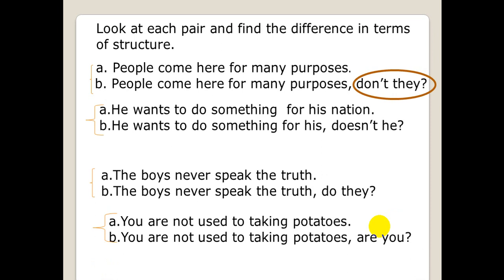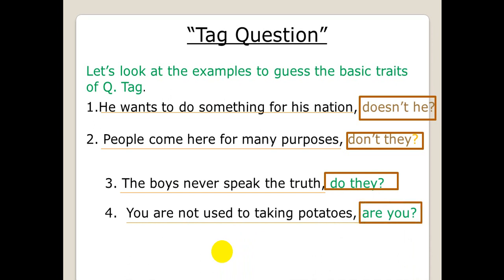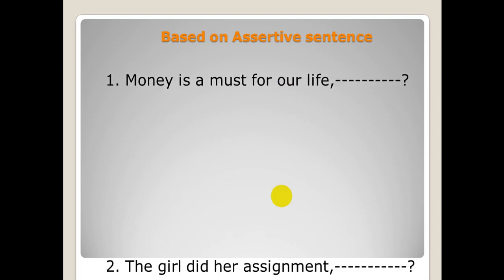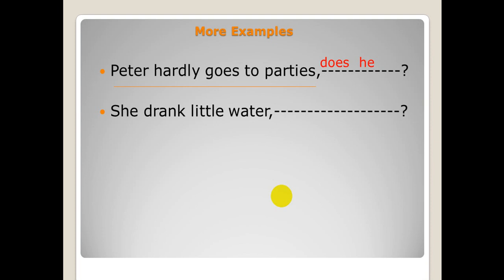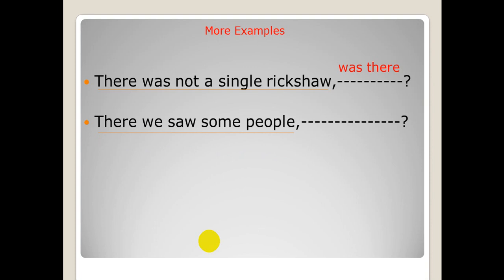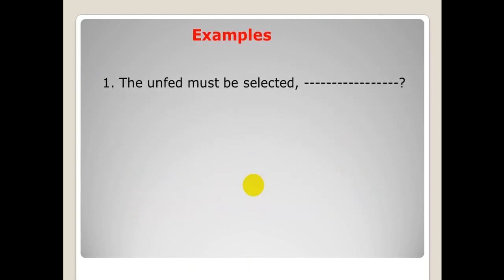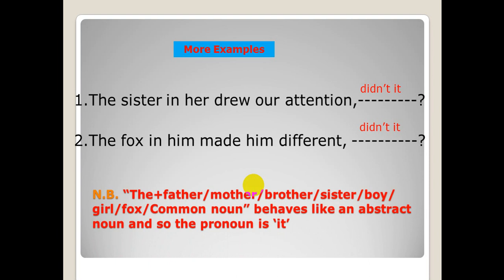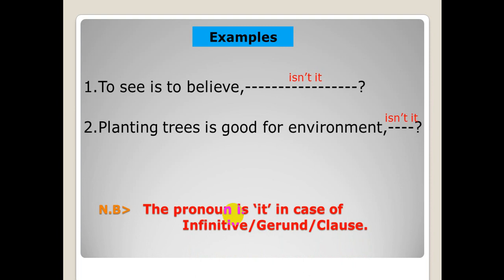English 2nd Paper-Class-9-10(Topic: Question Tag-part-1)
English 2nd Paper-Class-9(Topic: Question Tag-part-1)
রংপুর জিলা স্কুল, রংপুর। অনলাইন ক্লাস।